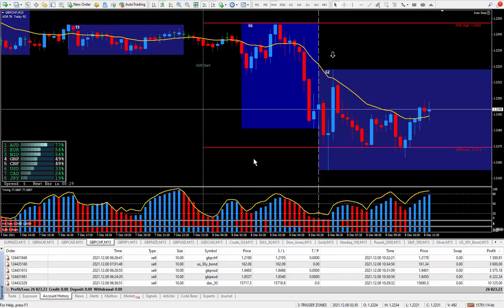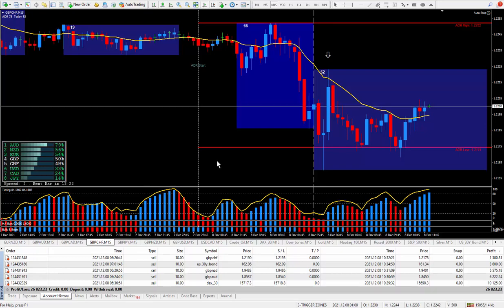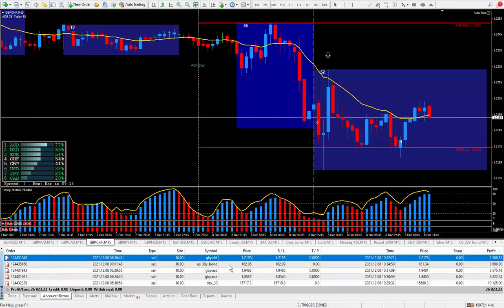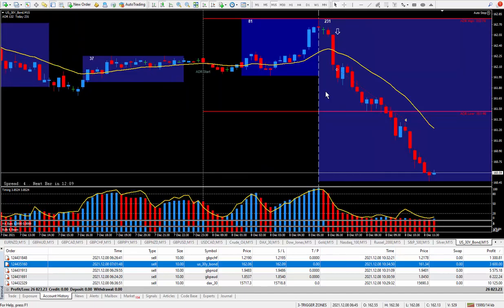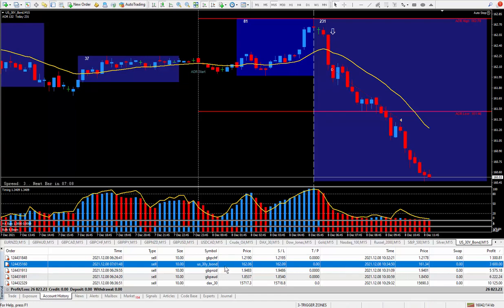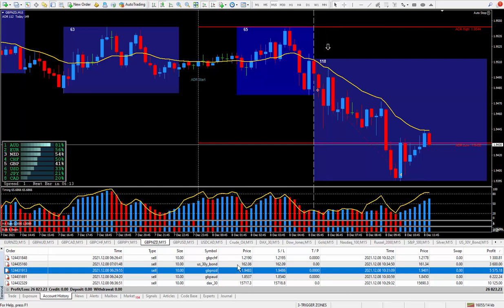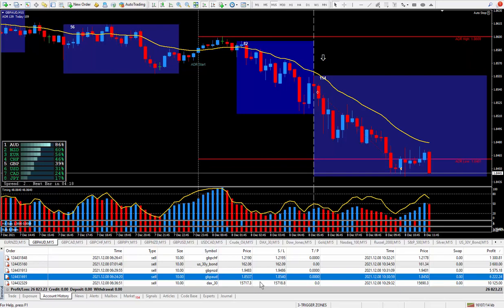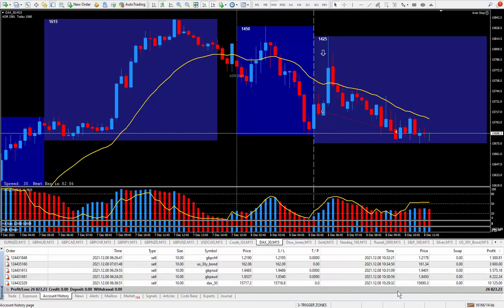How I Traded the NY Session and Made $26,823.23